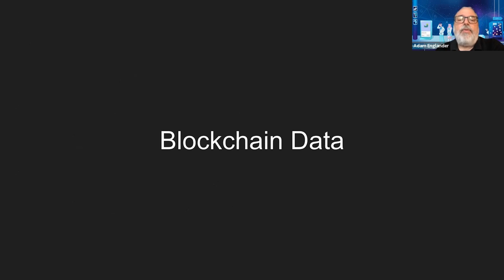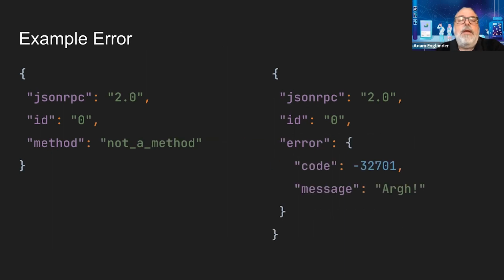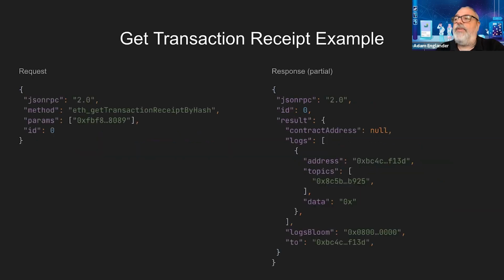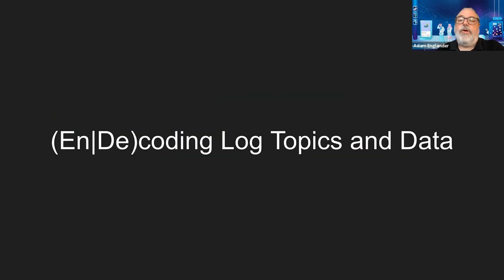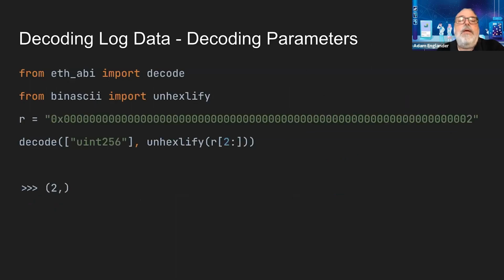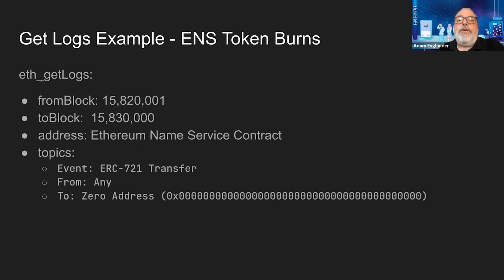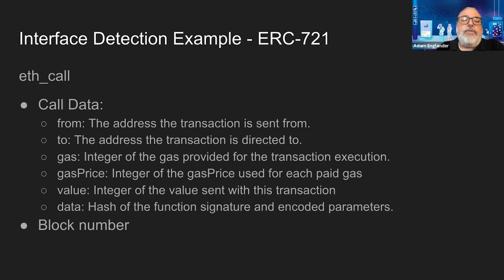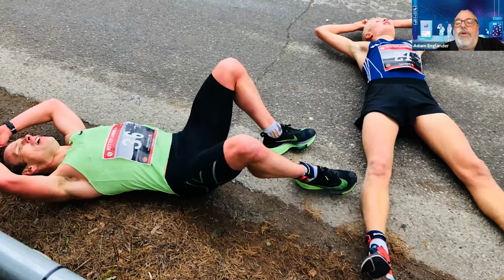How to Break Into The Blockchain For Fun And Profit | PyChain 2022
Speaker: Adam Englander - ZettaFi Labs

Using Ethereum JSON-RPC directly with Python

Adam: “While the data in the blockchain is public and free to access, getting to that data you need can be a little bit tricky. We could use Web3.py, but it has some drawbacks and limitations. We’ll go direct to the source and query the JSON-RPC API directly.”

Adam will cover the following

- Intro to the Blockchain Data Hierarchy:
- Blocks
- Transactions/Transaction Receipts
- Logs
- Intro to the Ethereum JSON-RPC API
- Documentation
- How to Get Access to the API
- Structure of Requests and Responses
- Querying the Easy Stuff
- Blocks
- Transaction Receipts
- Basic Log Searching
- Querying the Hard Stuff
- Advanced Log Searching and Parsing Log Data
- Contract Interaction